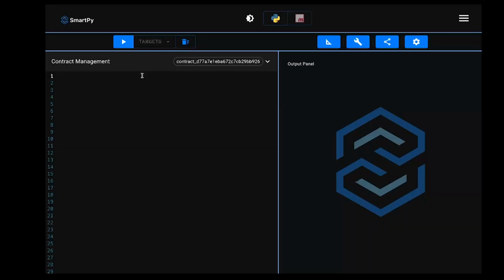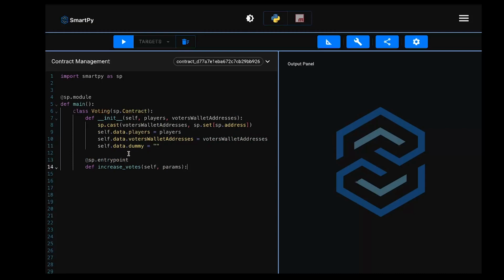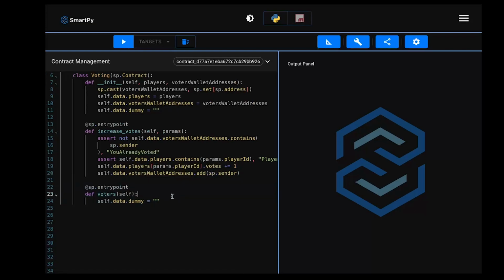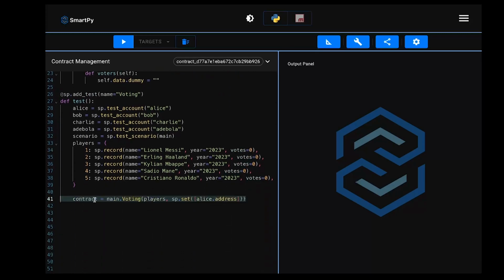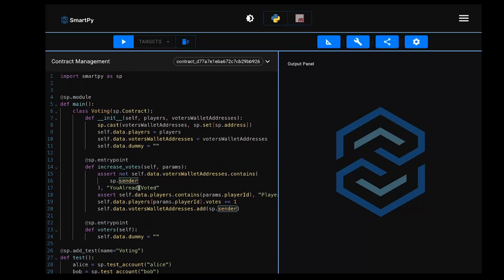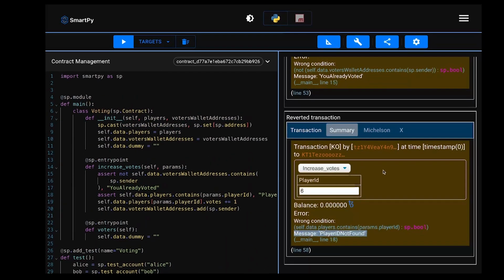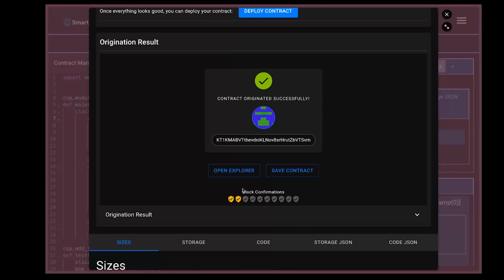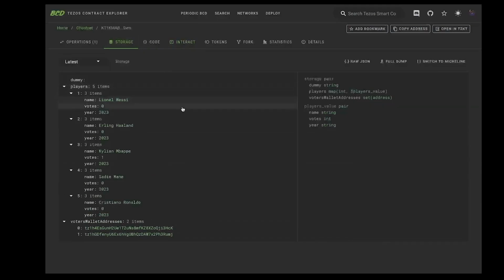Dev Success | Create a Voting dApp Part 1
In this tutorial, Adebola (Developer Advocate, TriliTech) gives a walkthrough of an example app showing how to build a Voting dApp on Tezos. In this first part, you will learn how to write a simple smart contract in SmartPy for your Voting dApp and deploy it to the Testnet.

For a more detailed walkthrough, you can also read the accompanying blog post for this tutorial.

Other tools mentioned in this tutorial
BetterCallDev - better-call.dev